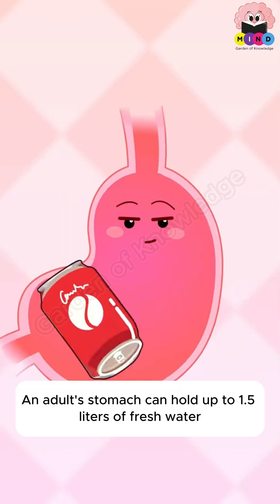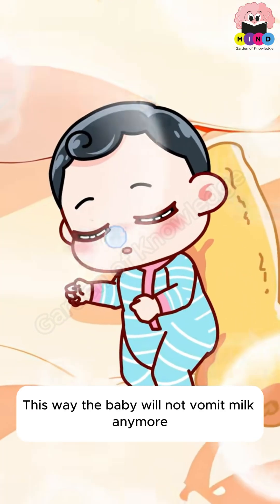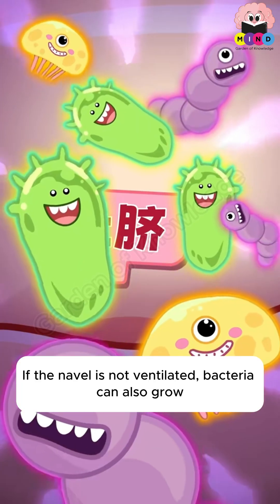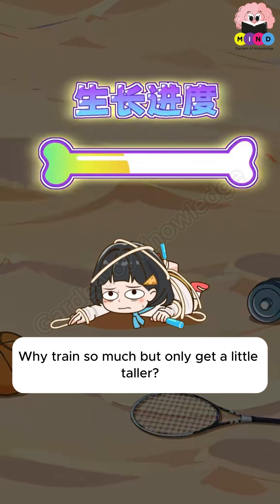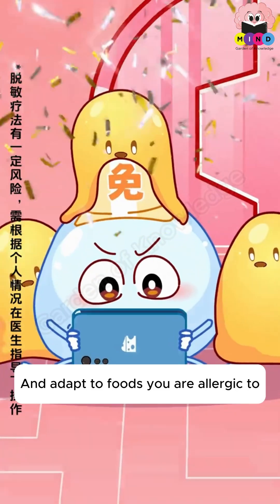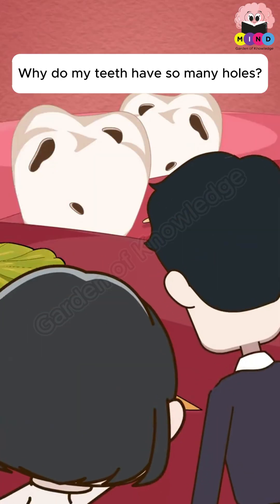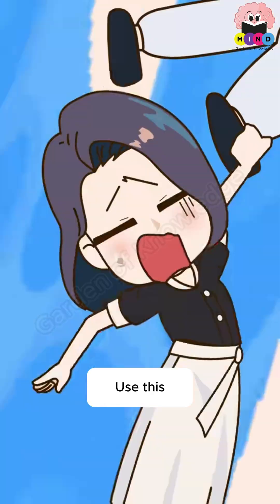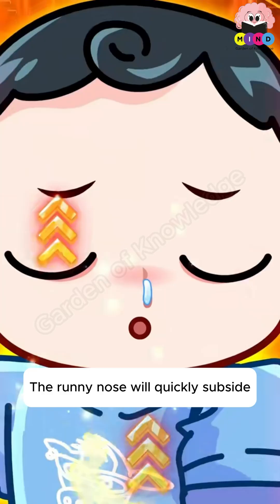#030 - Is a newborn baby's stomach the size of a peanut?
Is a newborn baby's stomach the size of a peanut?